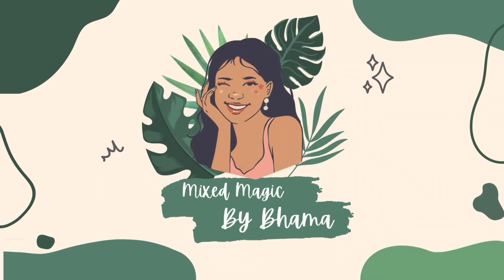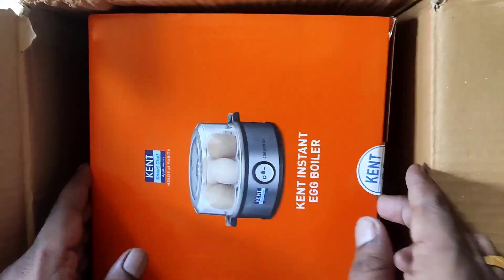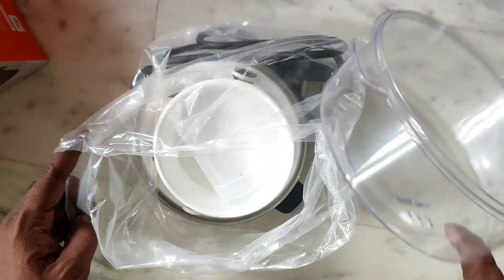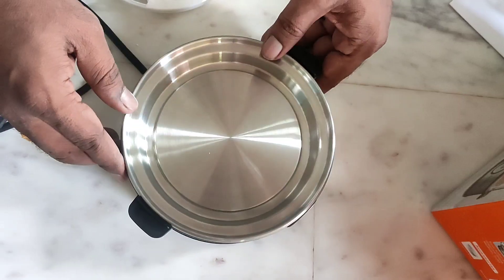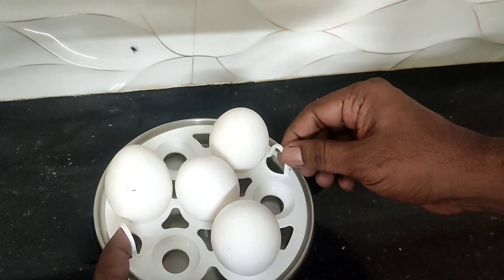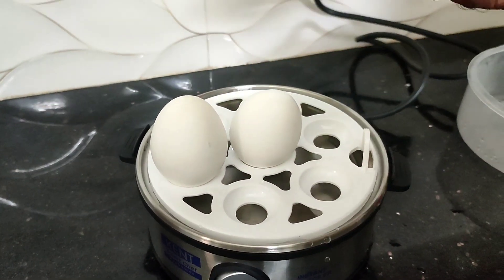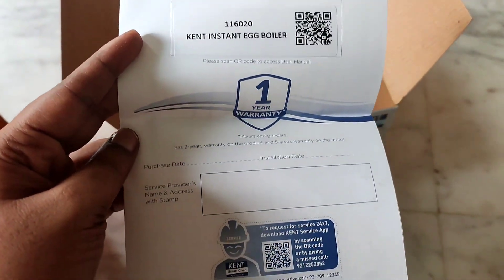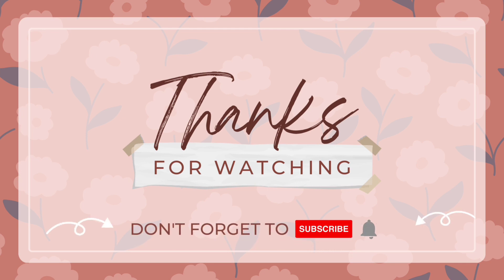KENT Egg Boiler Unboxing And Review In Telugu | Egg Boiler Demo | How to use Egg Boiler | Amazonhaul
Product Link